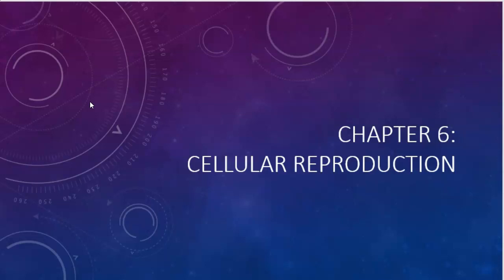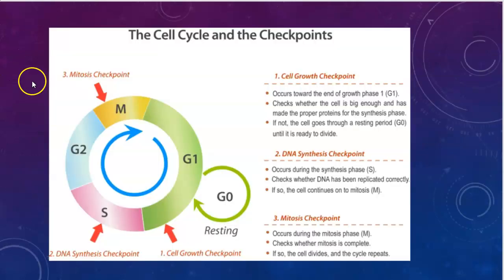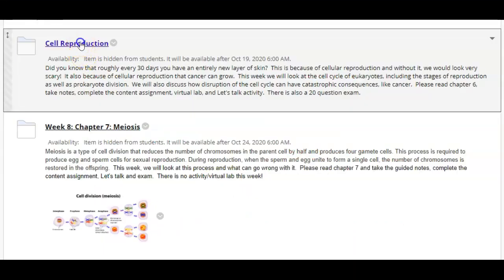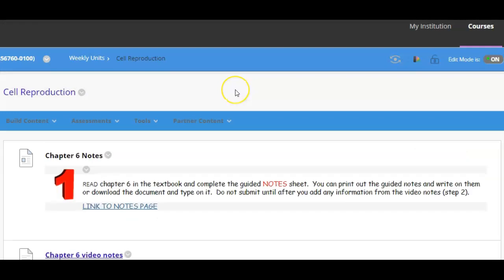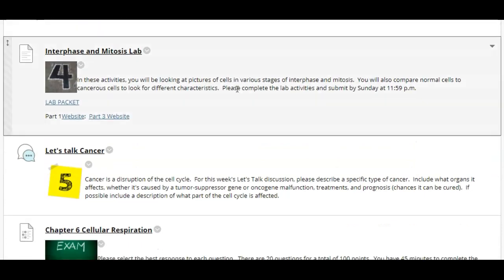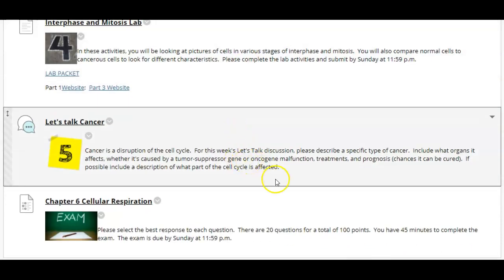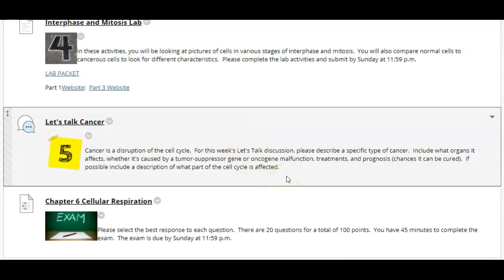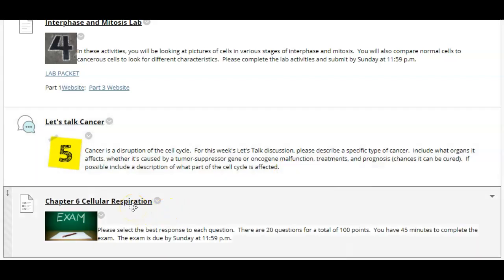DB: Cellular Reproduction